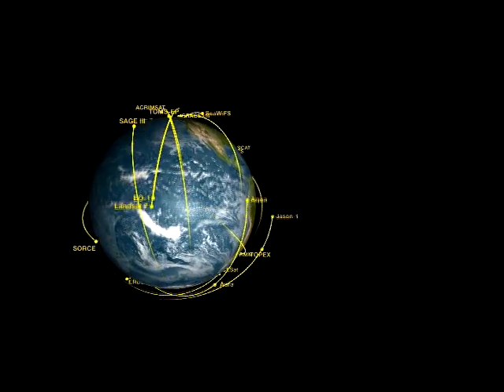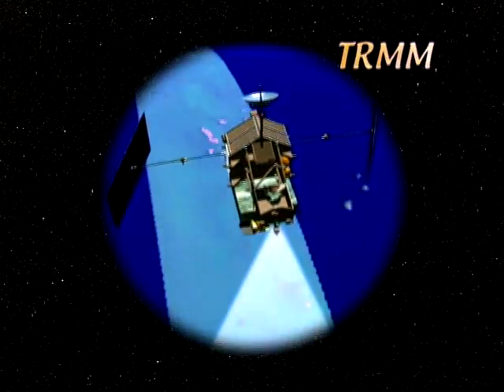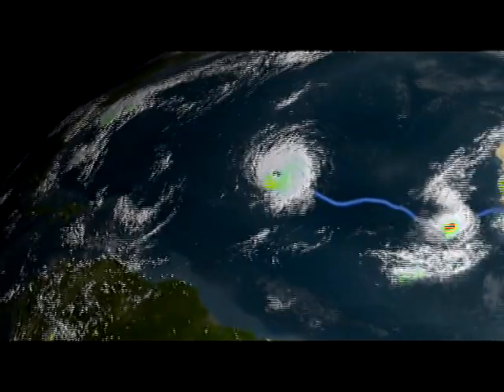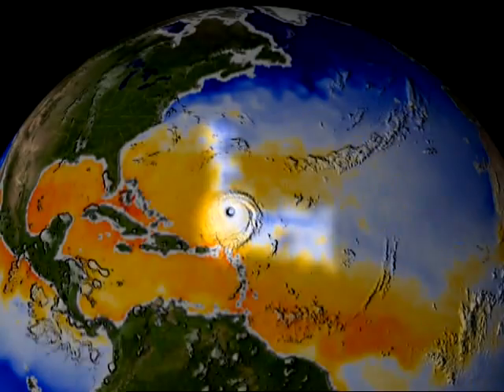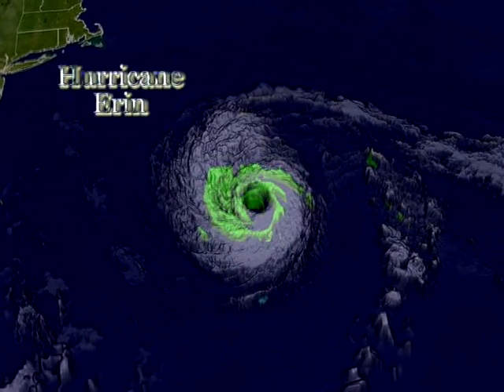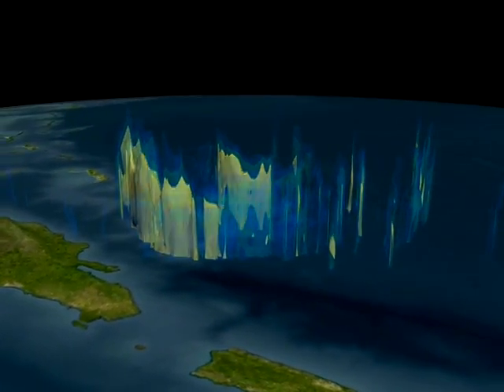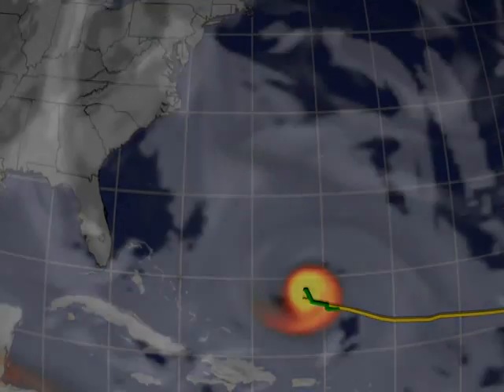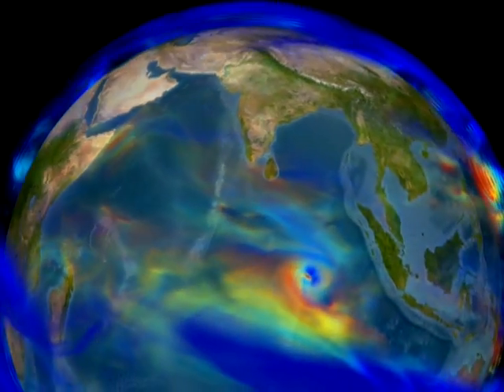Hurricanes Explained: How NASA and NOAA Work Together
Using NASA's fleet of Earth observing instruments, scientists have recently made discoveries about the behavior and nature of hurricanes. It turns out that they often begin in unexpected, distant places around the globe; they can alter the course of other storms trailing behind; they can stretch their arms hundreds of miles in all directions.

Observations from space have enabled NASA and other research institutions to develop sophisticated computer models, too. These models allow scientists to simulate and test hypothesizes about hurricanes, which in turn facilitate development of new, more accurate predictive tools.

Credit: NASA/Goddard Space Flight Center Scientific Visualization Studio